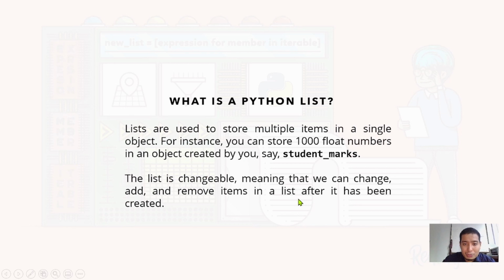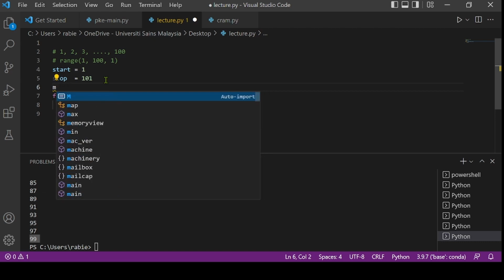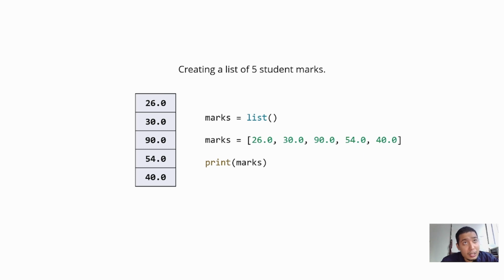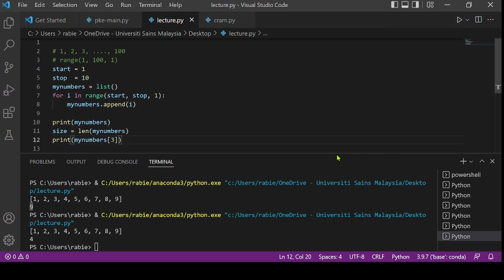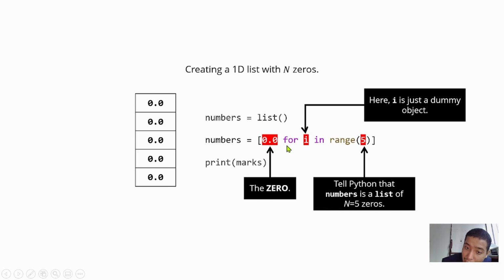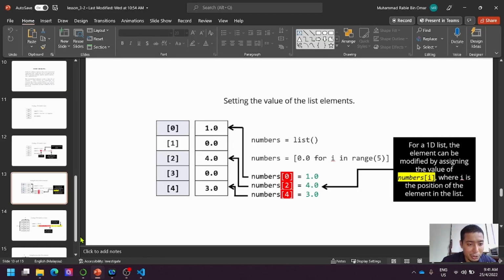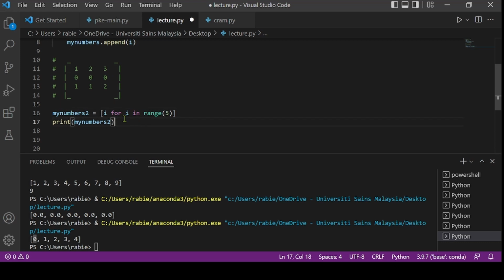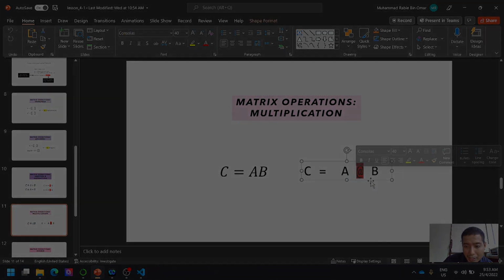ZCE111 Lecture 4-1: Python Lists